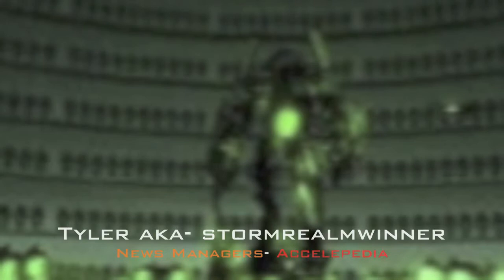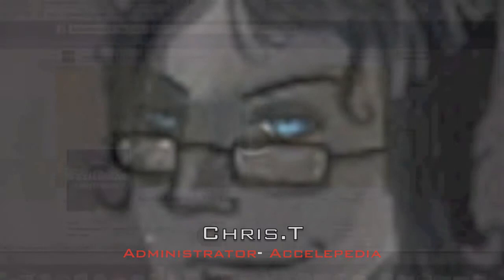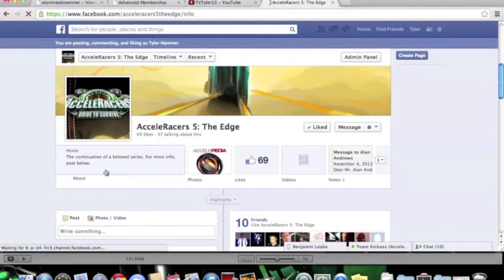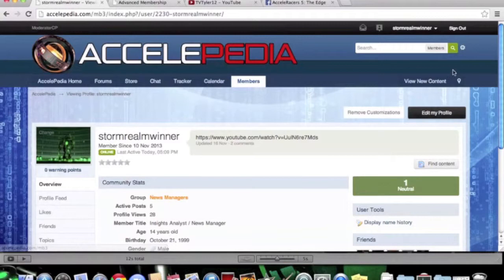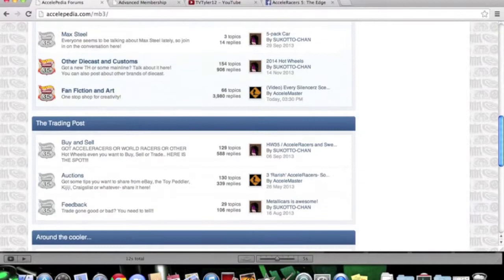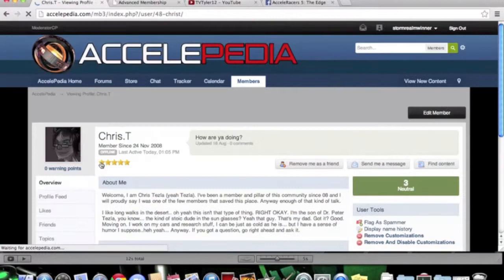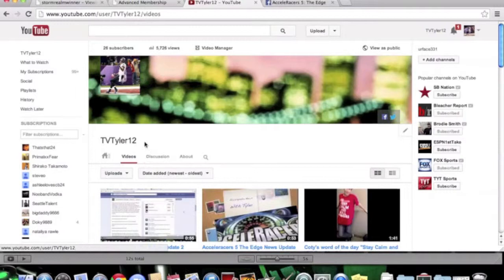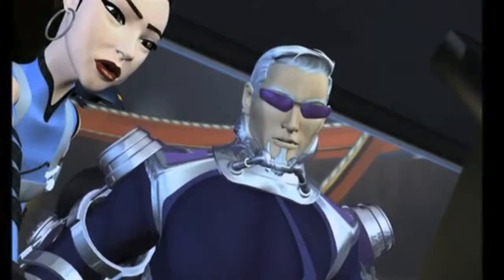Accelepedia and Acceleracers 5 Staff Who Are We?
Today I will be introducing some of the people we work with and much more. Guys thanks for the Likes and Subscriptions. Like and help decimate!!